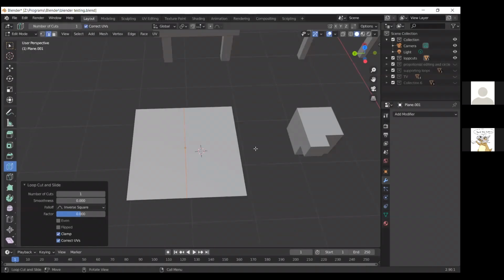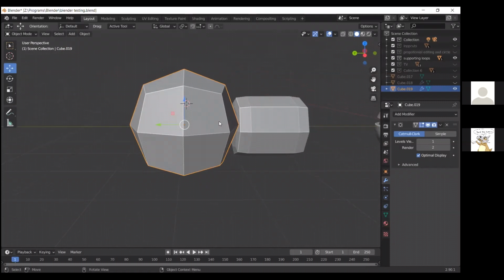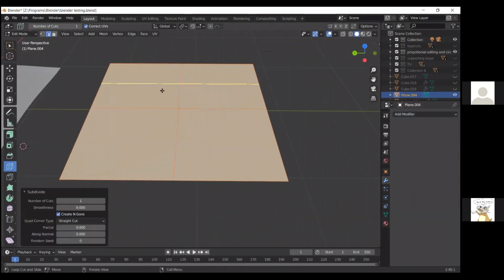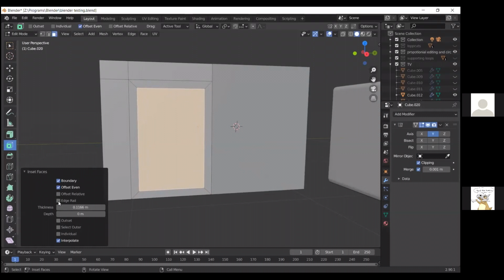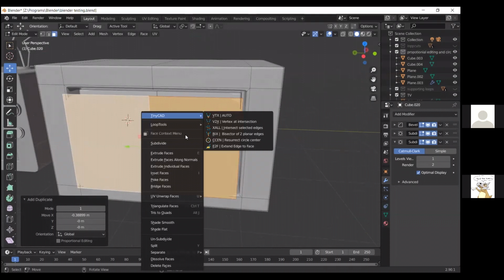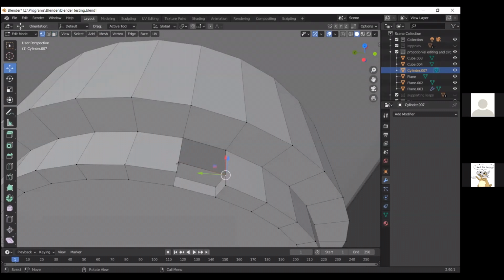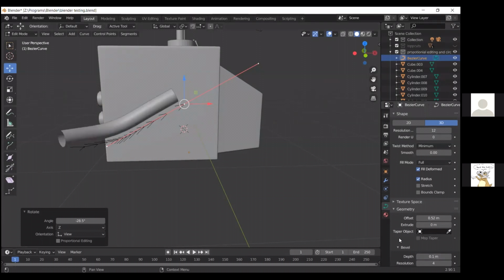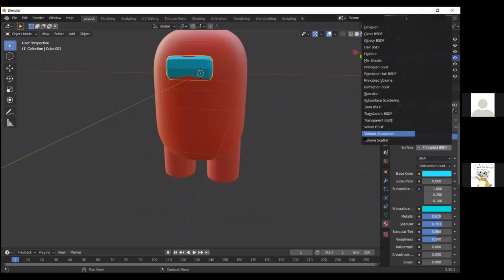Intro to Blender - Workshop 9/25/20